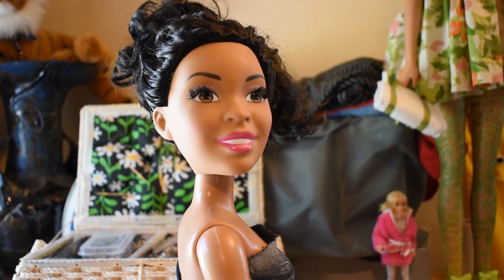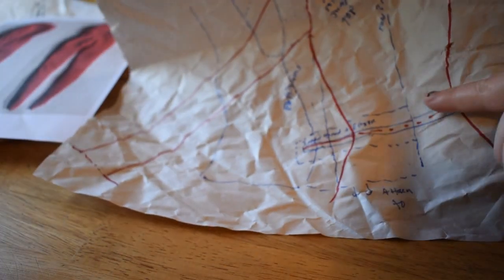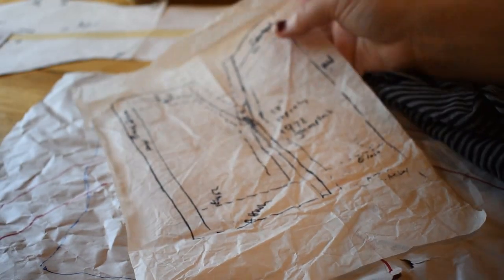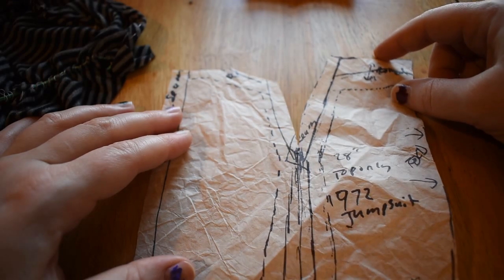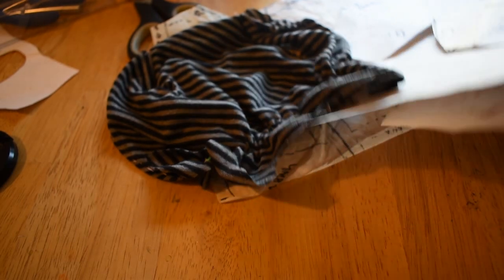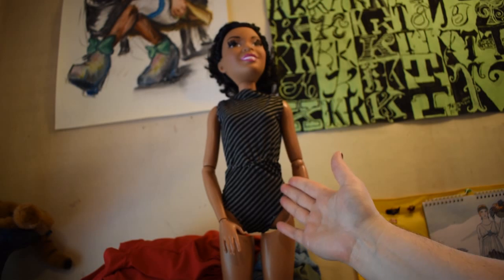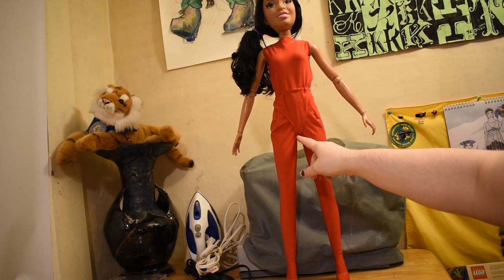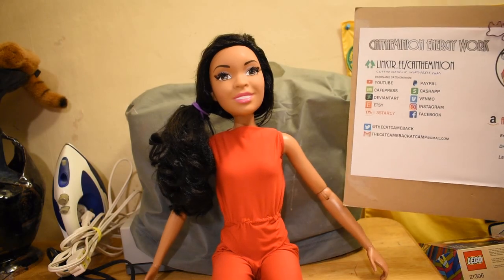AWPC 55 +Art Show 20: Custom Jumpsuit for BFF Nikki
EXPAND THIS DESCRIPTION BOX FOR DETAILS.
Cat’s Energy Work includes: tarot/oracle/charm reading, energy/entity channeling, art pieces, divination tools, gifts, prints, merch, d-i-y projects for you, and doll customization & review.
CAT Funky Jingle 2021 by Bram Johnson. instagram: @pedal.scopic.sounds

I have had a plan to re-dress my 28” Desiree with a scaled-up version of a 1972 Barbie fashion. I only had the parts to make the core piece of the ensemble right now, a red jumpsuit. This isn’t a step-by step, but I do describe how I made it, with pit stops during construction.
For more, view the Doll Customization folder of my online gallery
TAROT READINGS:
Prices as of 7/26/2024
Divination bookings are generally through my website, cattheminion.com.
or
Unless otherwise stated readings are for a single question or focus area.
Tarot should be taken as philosophical entertainment and not as legal or medical advice. This is an intuitive process and may vary from interpretations by other tarot readers or manuals. I do not withhold dark information should it arise.
Your reading will be delivered as an unlisted youtube video; url sent to your favorite email (please provide if different than contact point).
Typical tools used are Rider-Waite tarot cards, Lenormand tarot cards, various oracle cards, playing cards, charms, and letter tiles.
TAROT READINGS OFFERED
$9 – Sample Reading (or miniature one of the following)
$45 – General Overview, Blockage, Births, or Deaths
$99 – Romantic Relationship, Life Purpose, Past Life, or Ancestral Trauma
$81 – Clock Calendar Reading (look at any 12 months all at once)